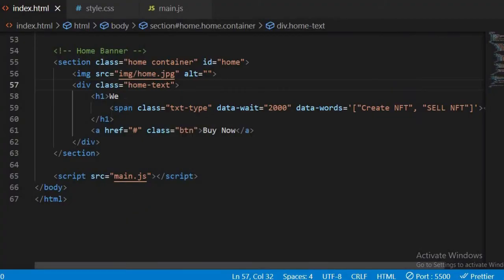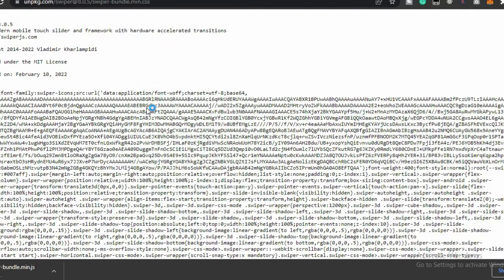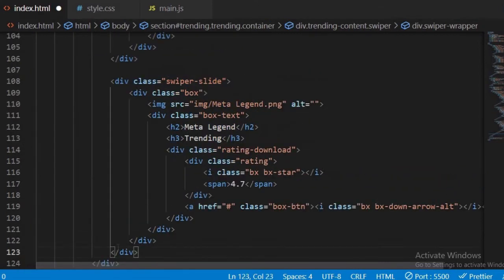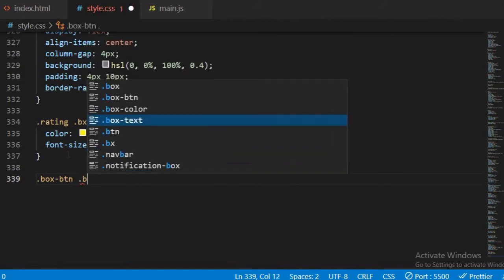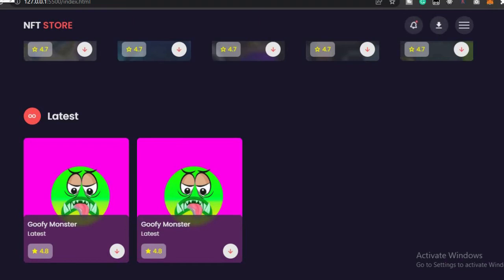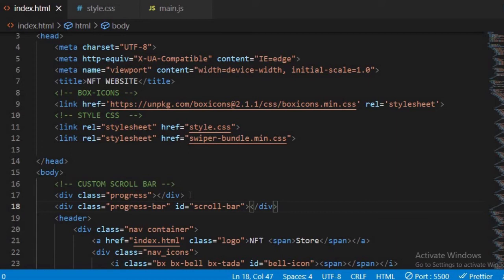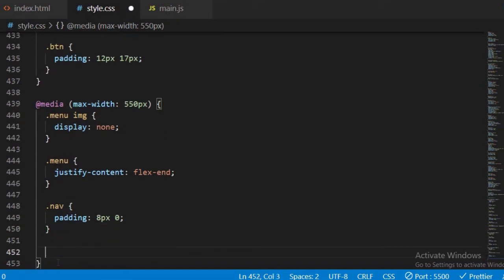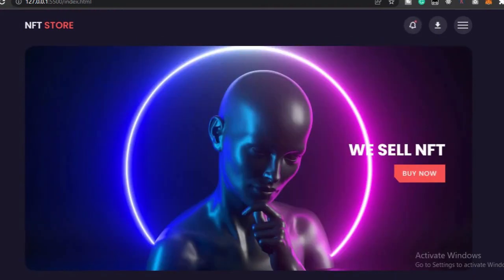How To Create A Responsive NFT Website Using HTML, CSS & JavaScript | [day4]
Complete Responsive NFT Website Using HTML, CSS & JavaScript [day4]
/ IMPORTANT /
In today's video, we will be working on the navigation area of the NFT website. You will be learning how to apply CSS-Grid and CSS-Flexbox.
This tutorial is beginners friendly and completely understandable.

/ ASSETS /
Here are some assets which you will need for this tutorial
Assets 📁

/ SOCIAL MEDIA /